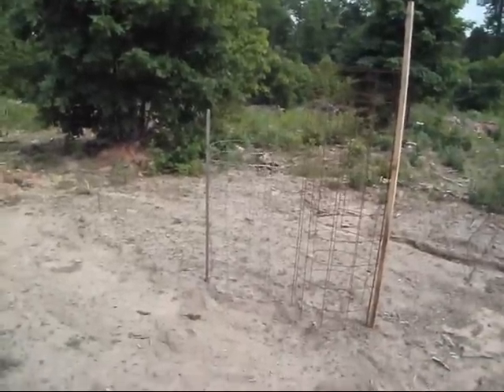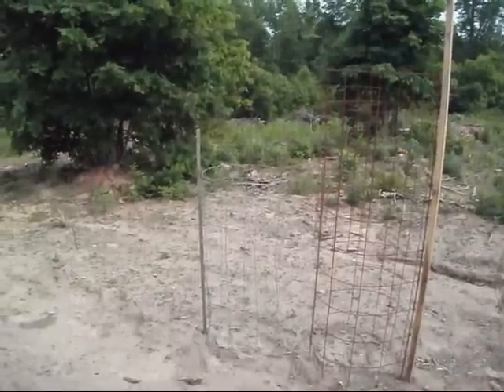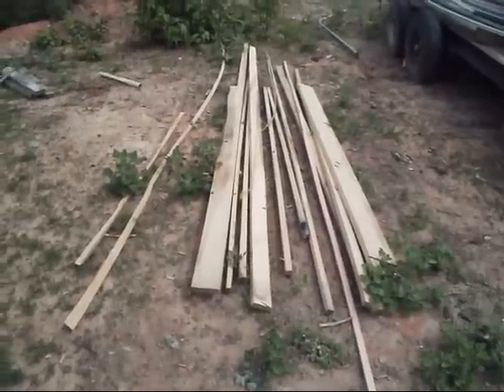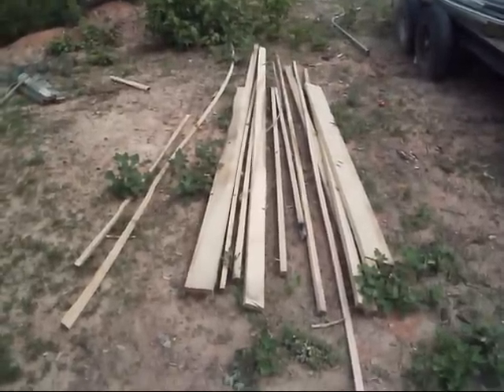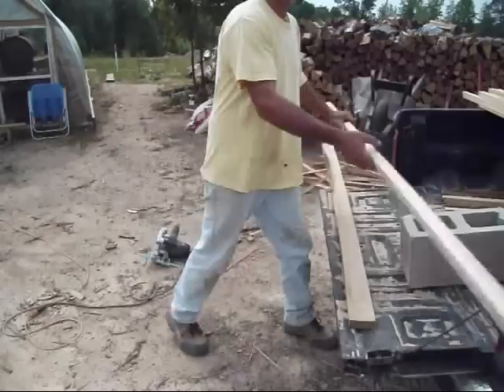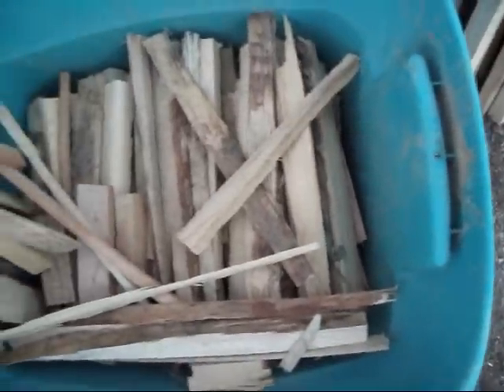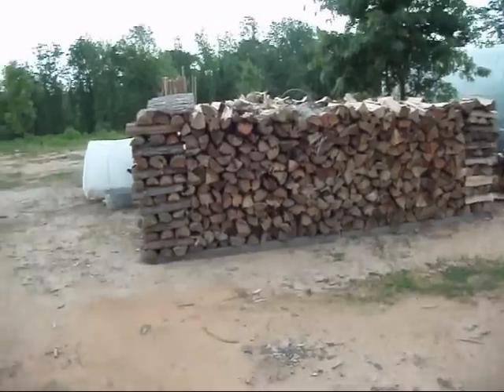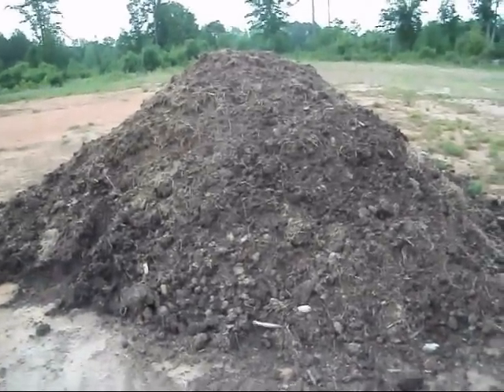Tomato stakes, the wood pile, & politics ?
Making tomato stakes from scrap lumber. My wood pile for next winter is done, for now ! And my thoughts on our current government.